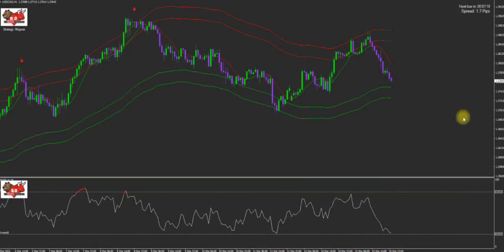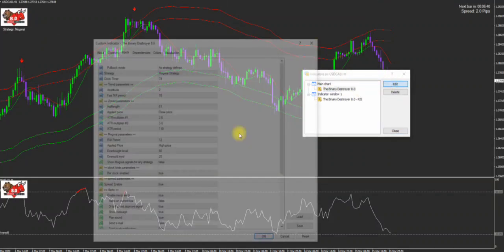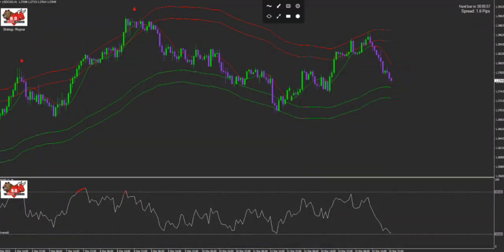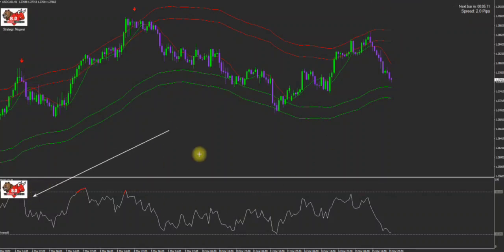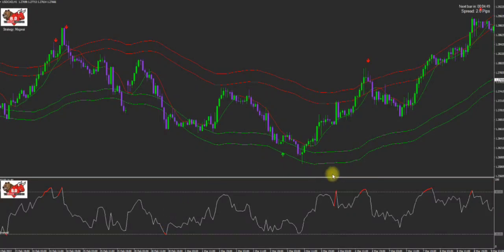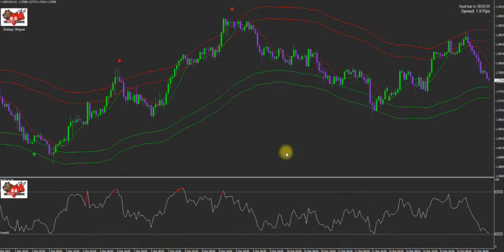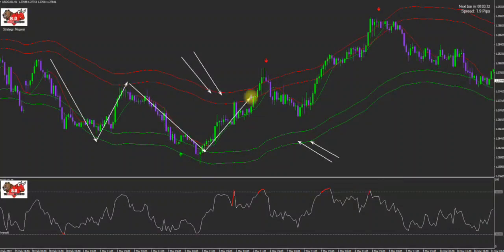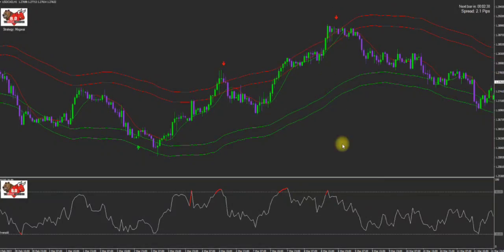Most Accurate Free MT4 Indicator | No Lag No Repaint